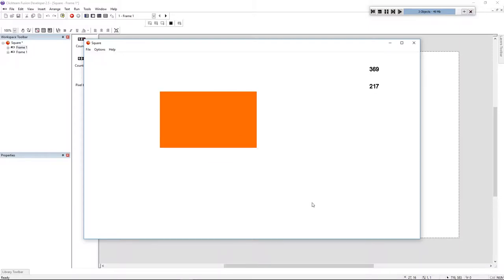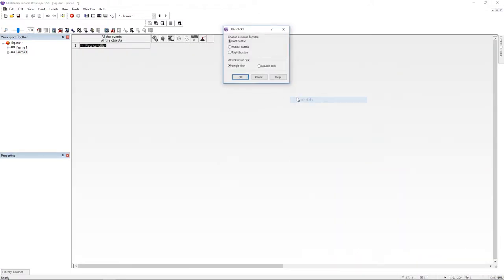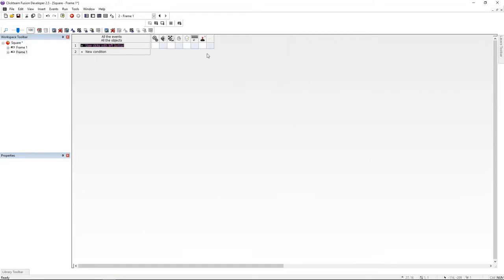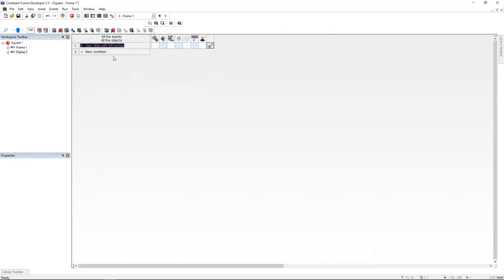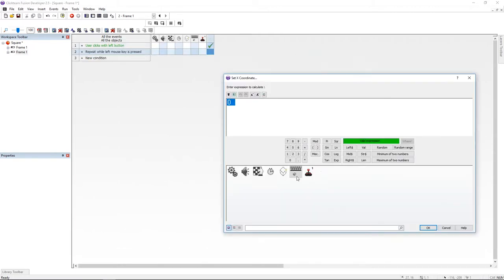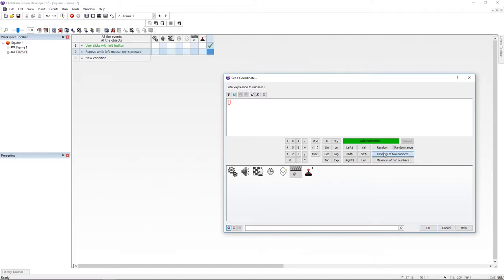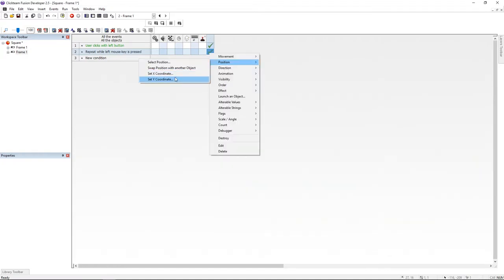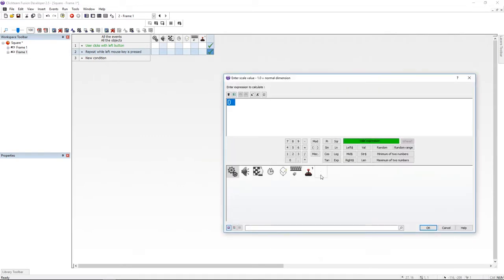Fast Help - Create Rectangle - Clickteam Fusion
Thanks to this you'll be able to make a rectangle , this time we'll scale by x and by y. It can be used to select stuff in strategy games !